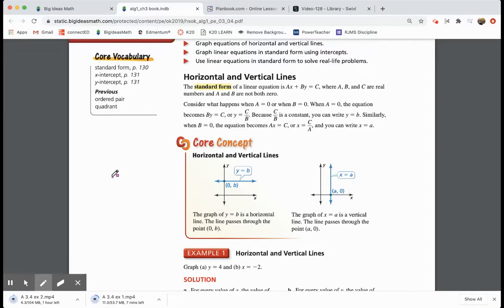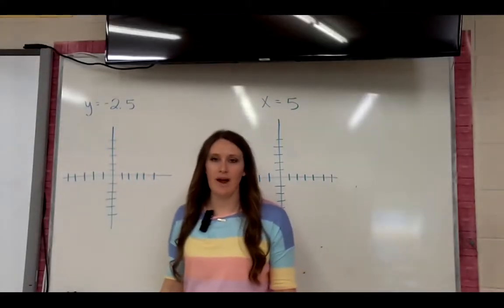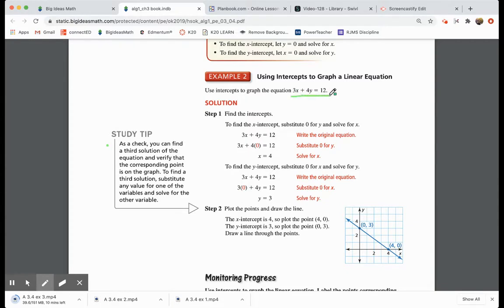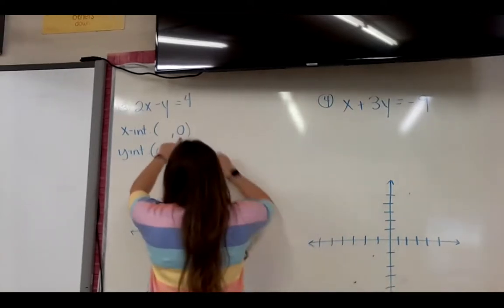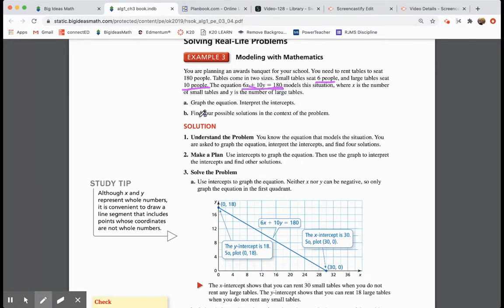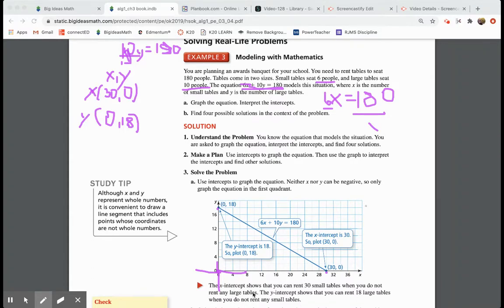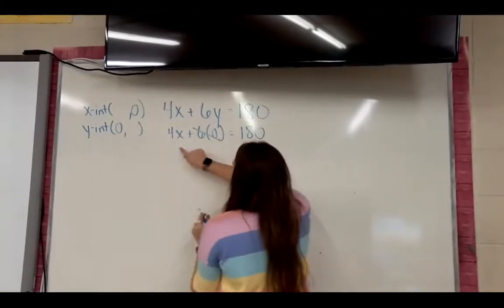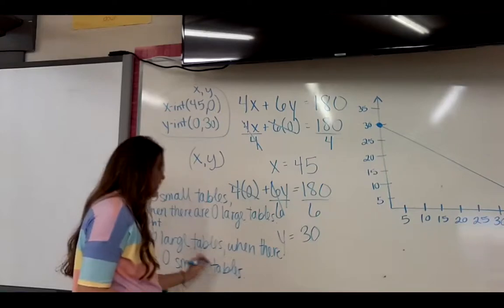Algebra 1 lesson 3.4 graphing linear equations in standard form